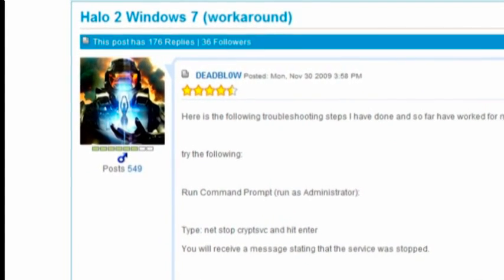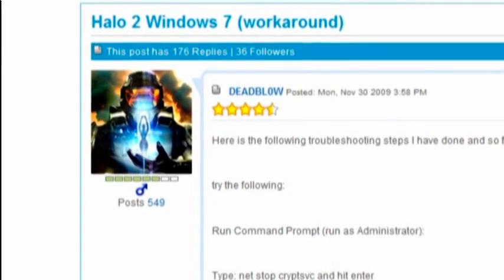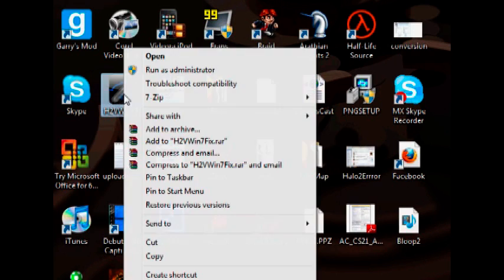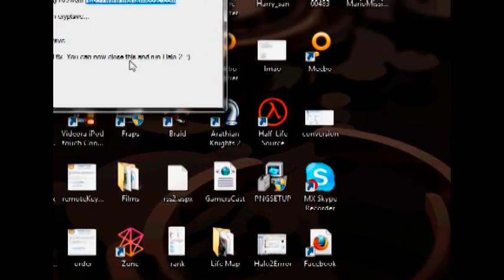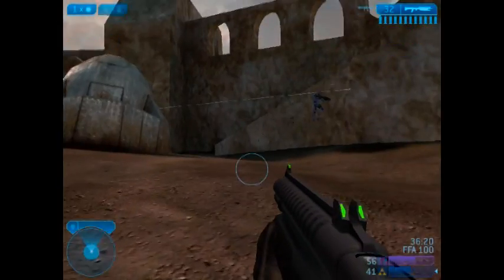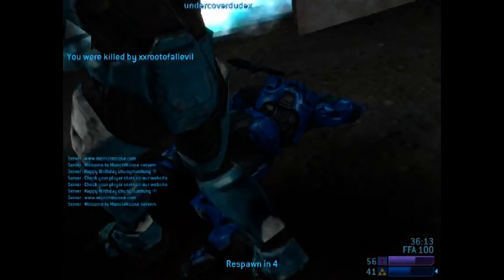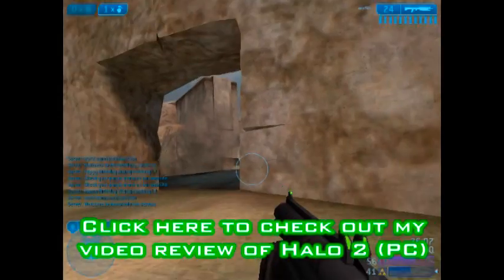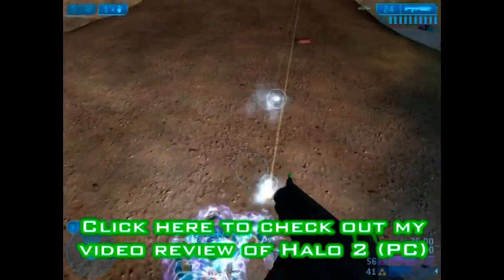Fix for Halo 2 on Windows 7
Having trouble playing Halo 2 on Windows 7? Well, you're not the only one. It turns out about 95% of people running Windows 7 cannot run Halo 2 (or other GFWL launch titles, like Gears of War). Here's a workaround solutiion on how to fix the problem.